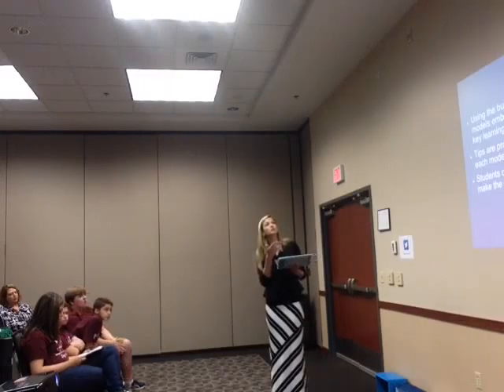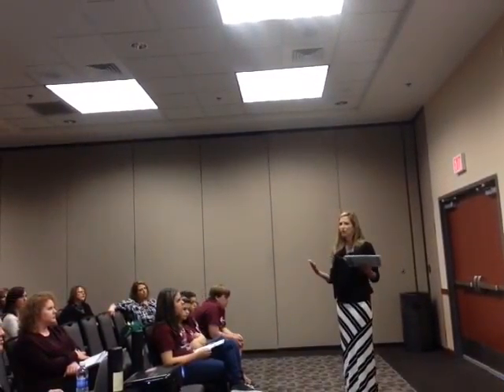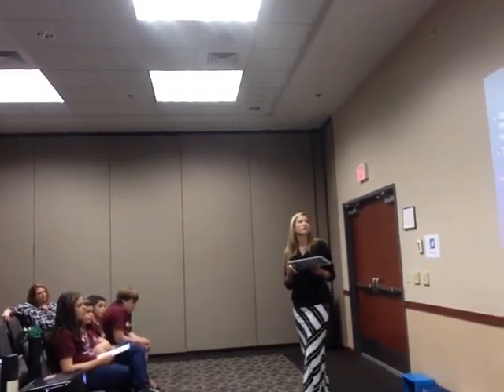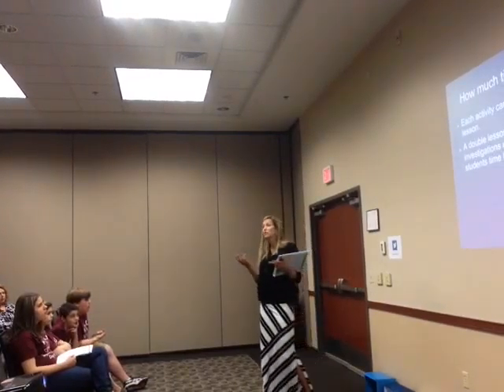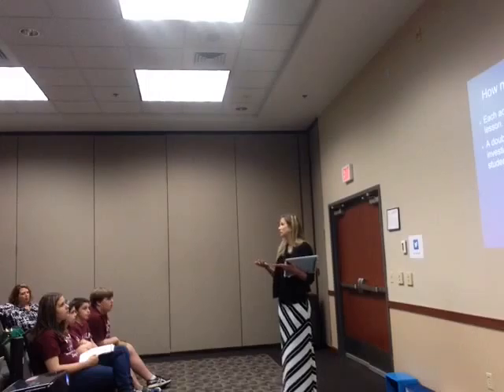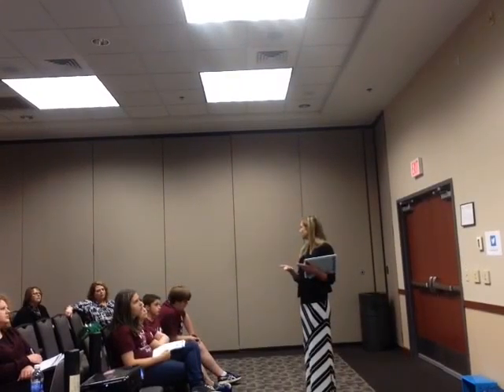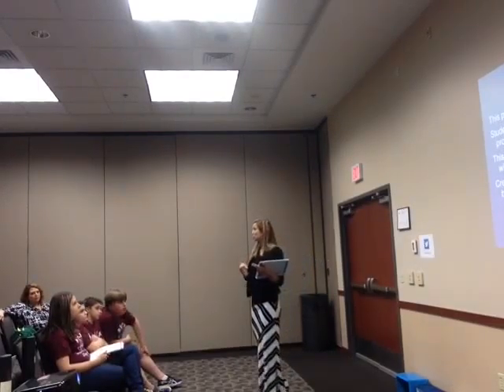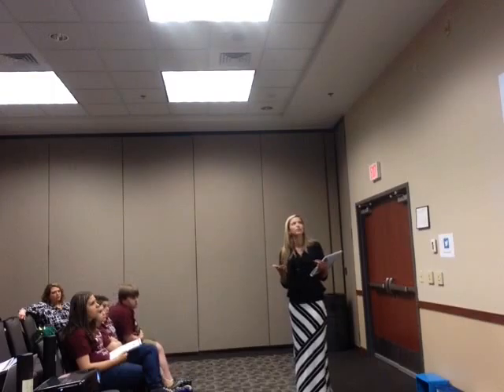Selena Cochran - ARI Innovations Mini Grant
The four Cs are used in LEGO Education design. The LEGO learners are given an open-ended task that allows them to find their own solution to the challenges placed before them. The active engagement of students in problem-solving encourages them to connect to their own interests and motivations. Students are encouraged to ask questions and explore ideas to connect their newly acquired learning to their existing knowledge and areas of interest. The core of every LEGO task involves building. By actively learning through tactile experience, students construct knowledge in their minds. Students also construct knowledge with others in group settings, where collaboration extends their learning even further. Students are given the opportunity to consider what they have learned through the construction activities. Through
contemplation, students ask reflective questions about both the content and process of their learning.Thesequestionsare designed to help learners gain awareness of the process in which they are engaged, and to encourage exploring new ways to go about finding solutions to the challenges set before them. Every LEGO task ends with a new task that builds on what has just been learned. Thus, students are encouraged to continue their exploration and extend the experience beyond the classroom.